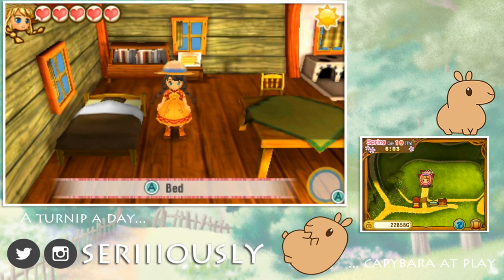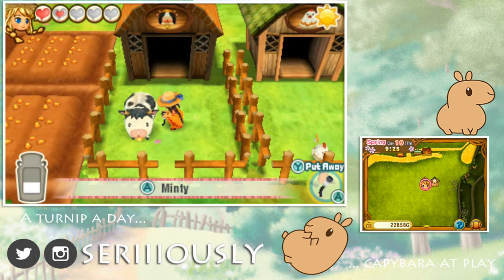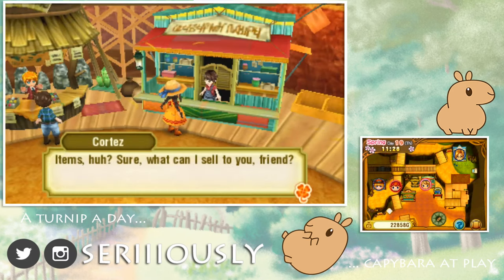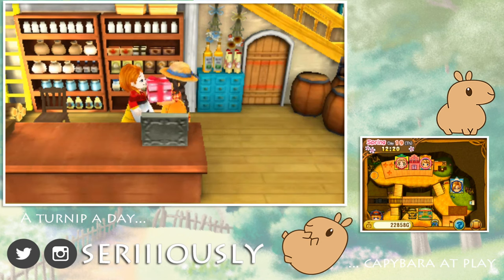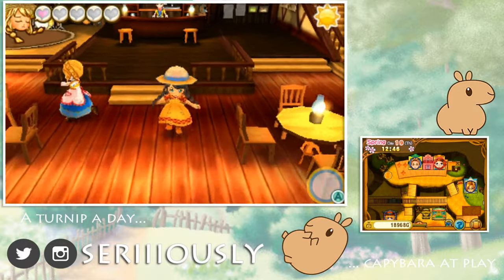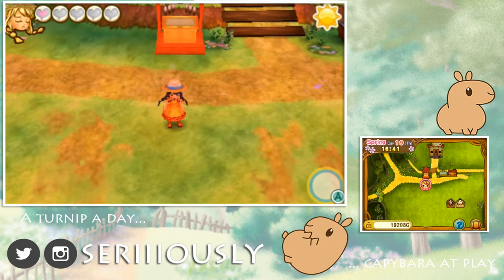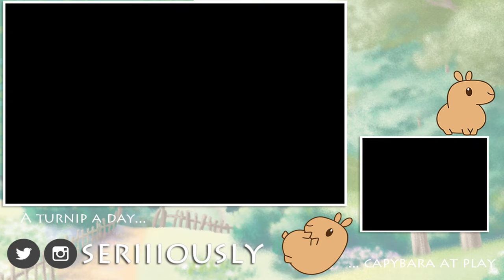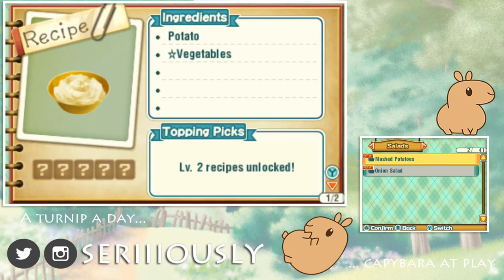Peafowl Perfect Riches!! • Story of Seasons: Trio of Towns - Episode #19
Welcome to Story of Seasons: Trio of Towns, a new addition to the long-running Harvest Moon - now Story of Seasons - series!

It is time to roll up our sleeves, put on our farming hat, and get to work proving to ourselves we've got what it takes to make the most out of working alongside mother nature to grow crops, befriend villagers, woo wild animals, and enjoy the tranquil every day adventures of the quiet farm life!

Live out a new life by cultivating their favorite fruits and vegetables while expanding and filling their farm with their choice of animals! For the first time explore three different towns, each with their own regional crops, animals, and flavors, in search of new ways to grow farms and friendships!